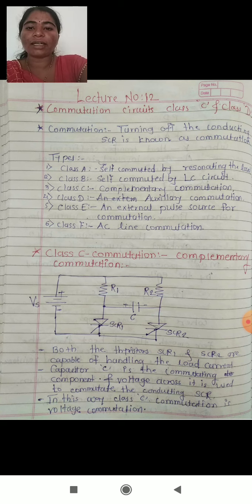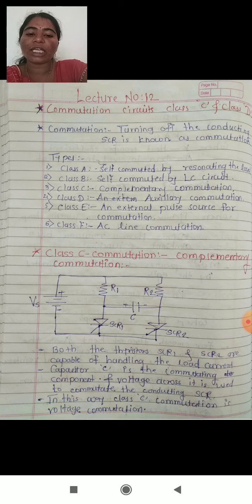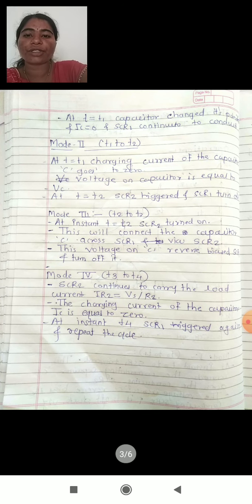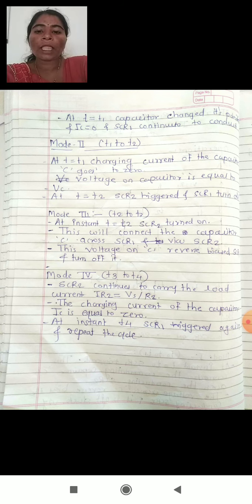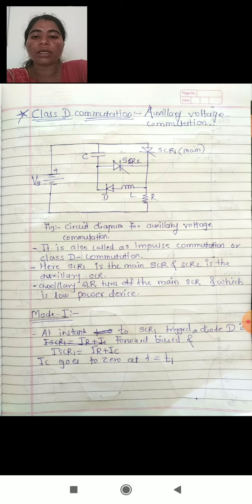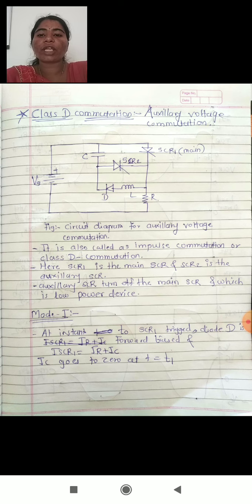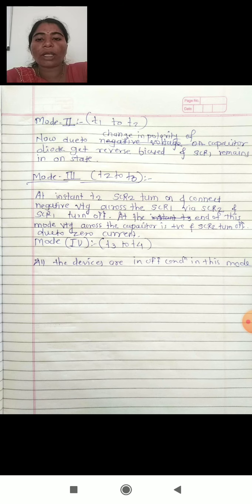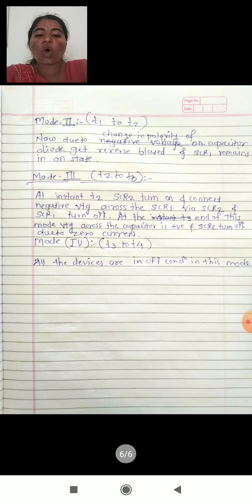Power electronics lecture 12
Commutation techniques of SCR